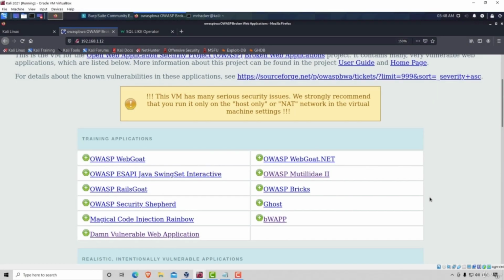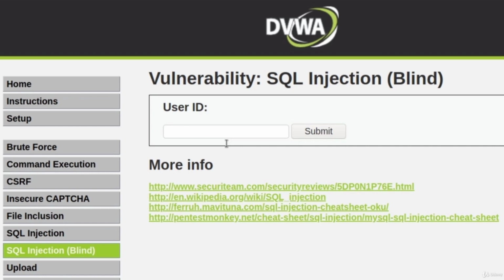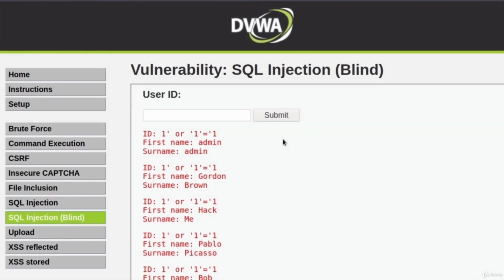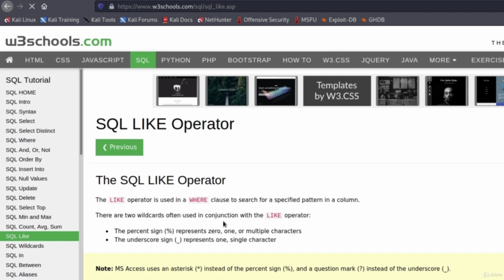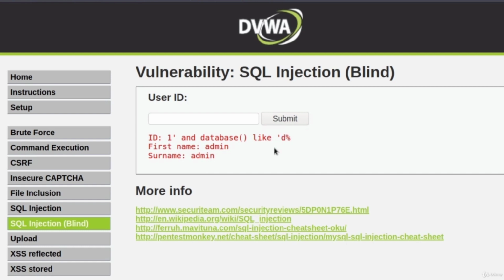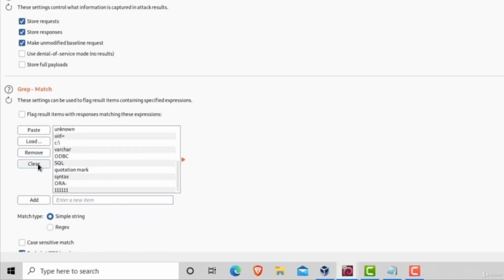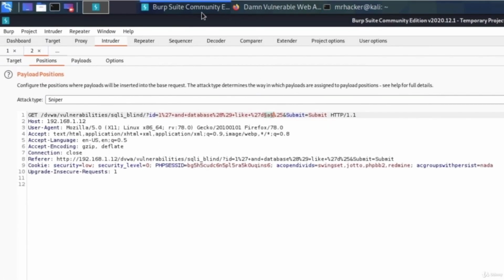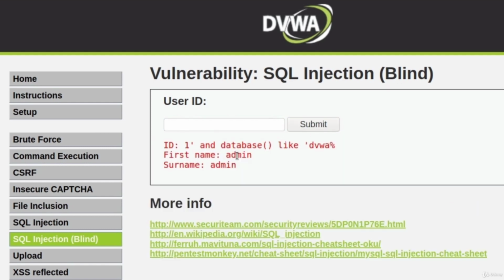SQL injection blind squirrel